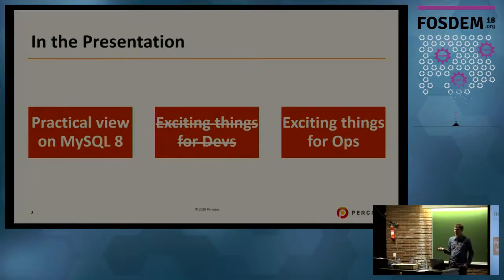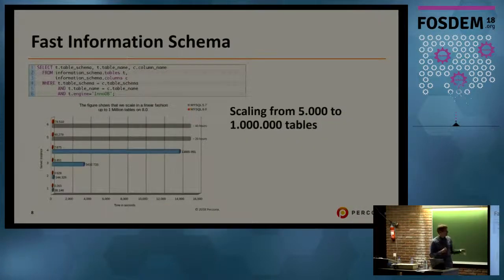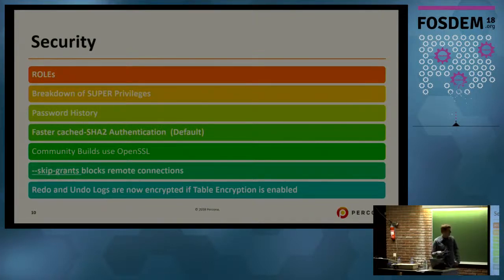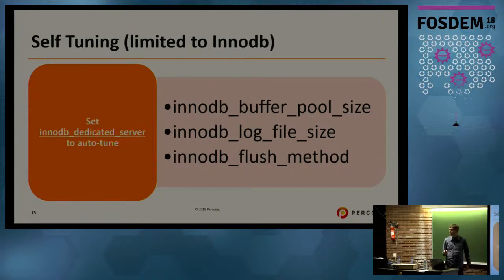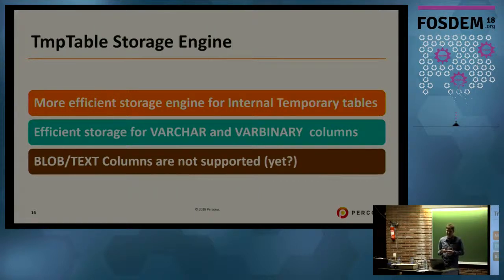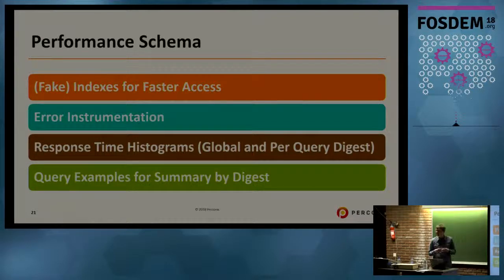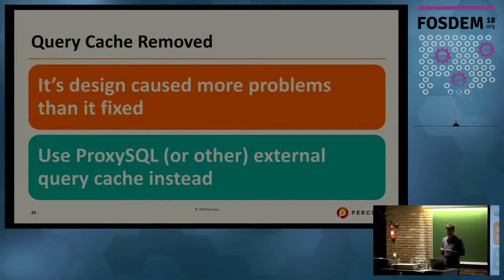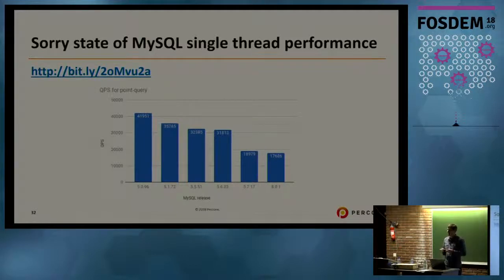Experiences with testing dev MySQL versions and why it's good for you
by Simon J Mudd